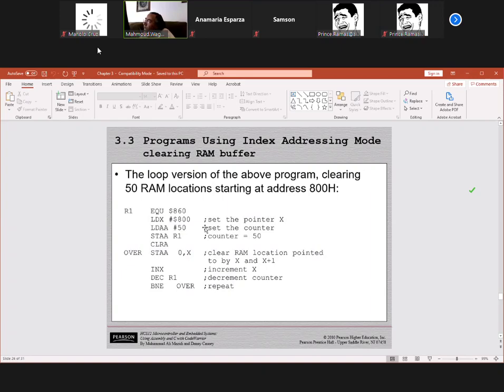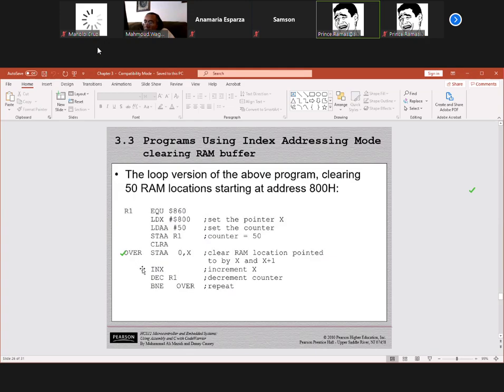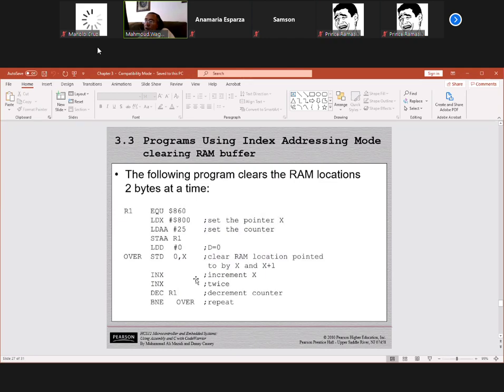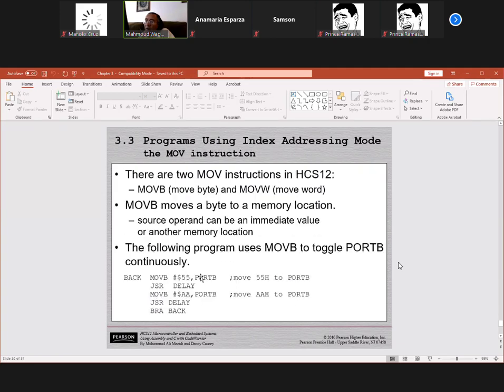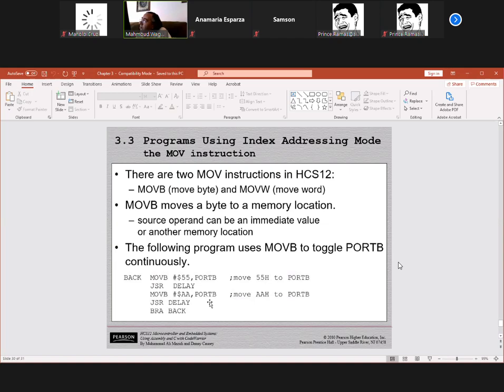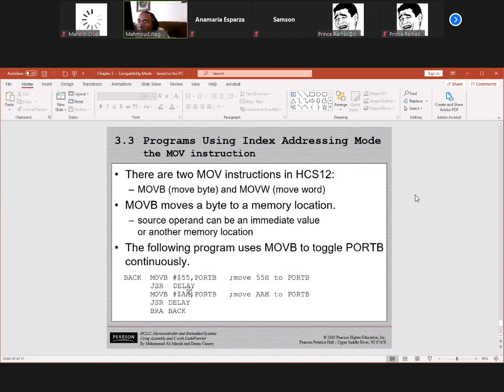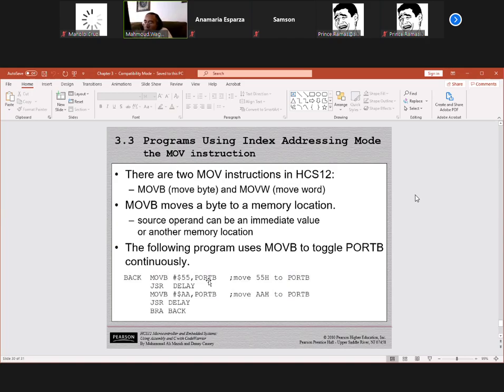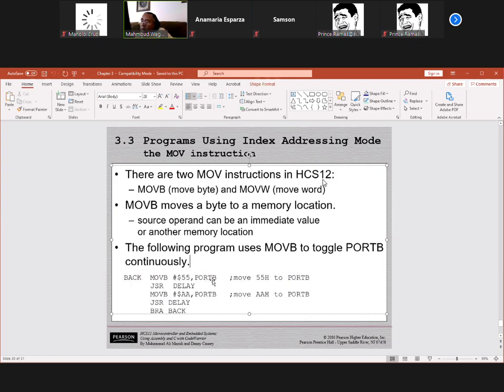Zoom Meeting 2020 06 08 16 04 36